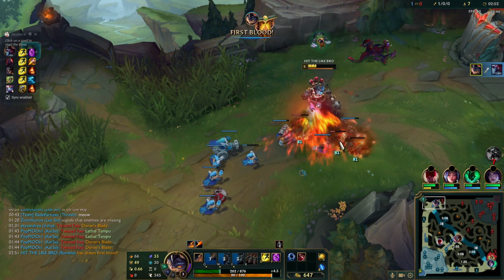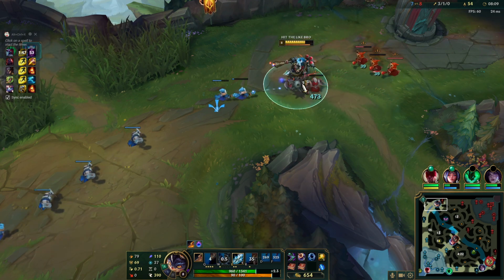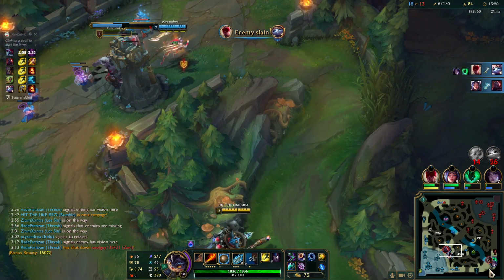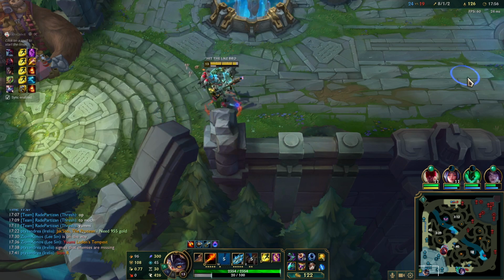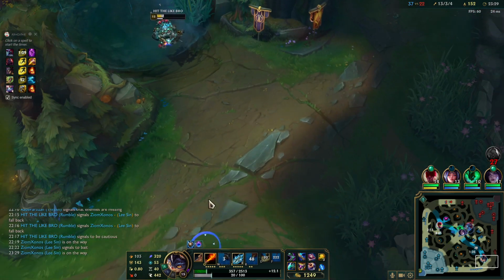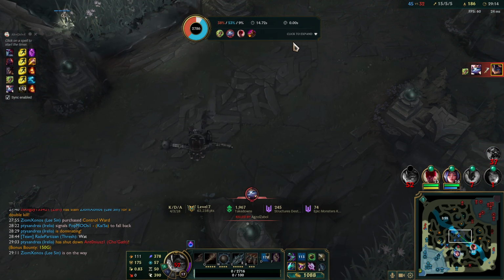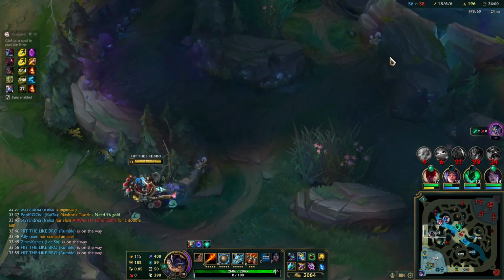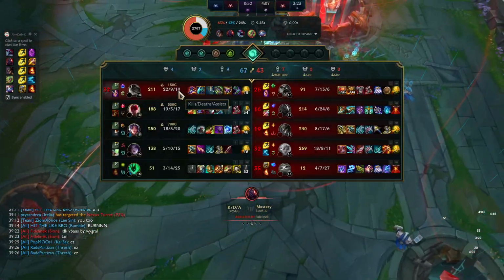BURN THEM TO FLAMES🔥🔥🔥 (RUMBLE BUFF IS HUGE)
DOWNLOAD POROFESSOR HERE!